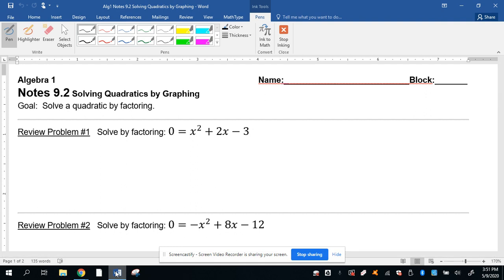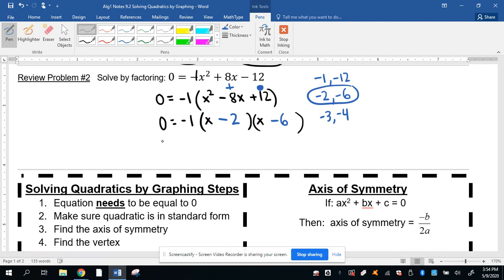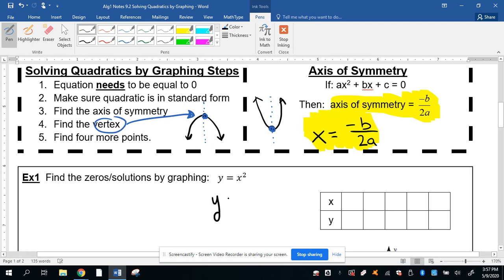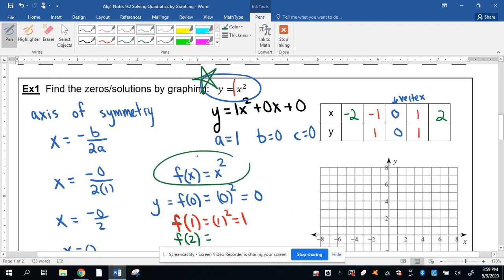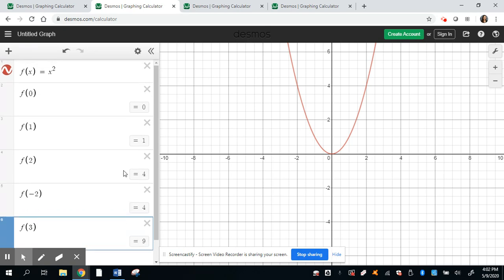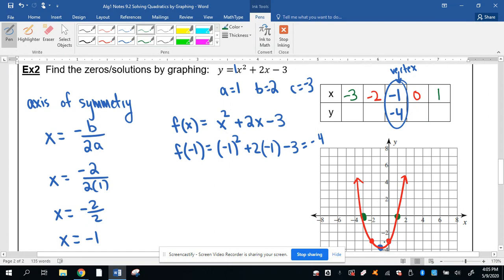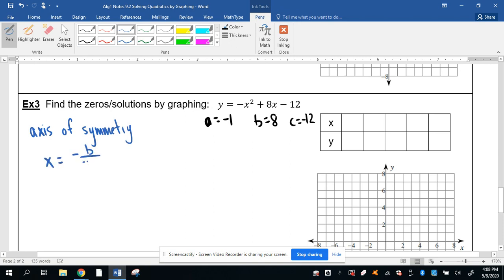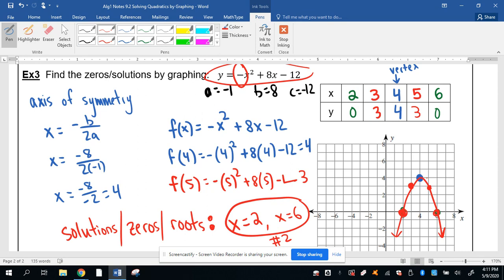Alg1 Notes 9.2 Solving Quadratics by Graphing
Algebra 1
Notes 9.2
Solving Quadratics by Graphing
Graphing Parabolas where a = 1 or a = -1